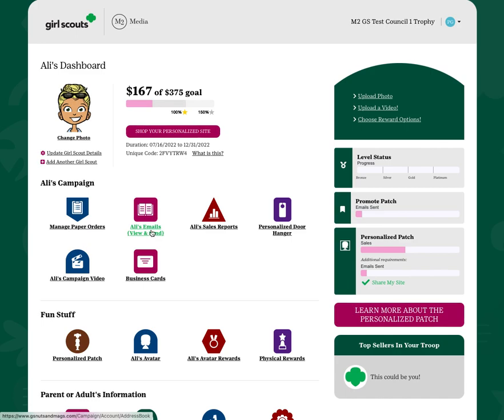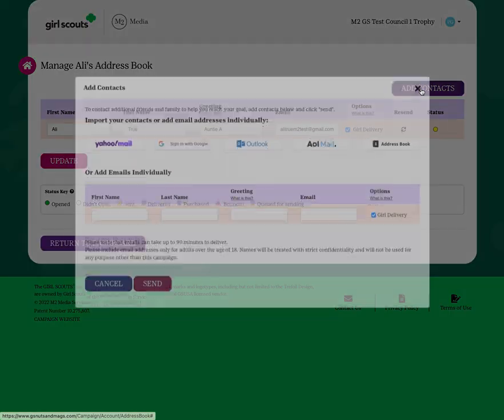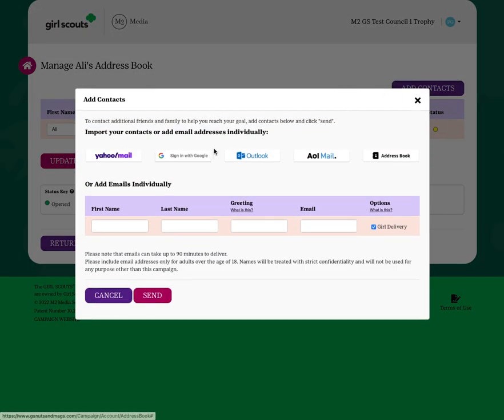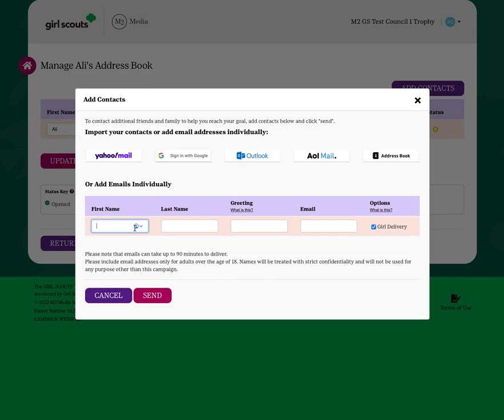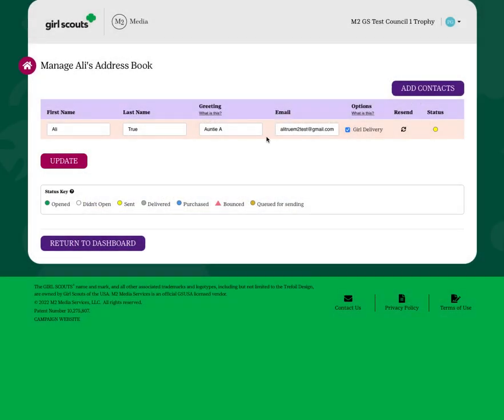2023 Treats, Reads & More Training For Participants: Sending Emails